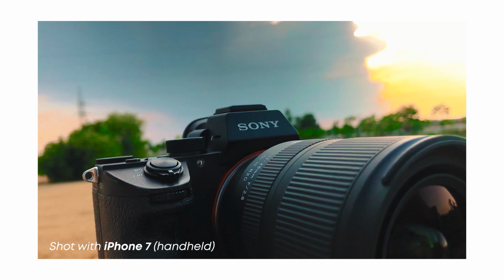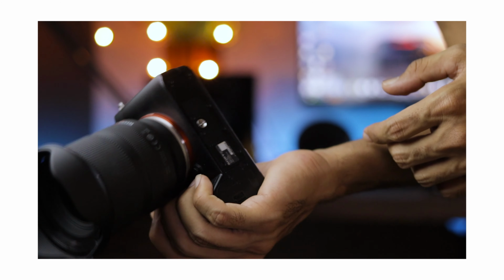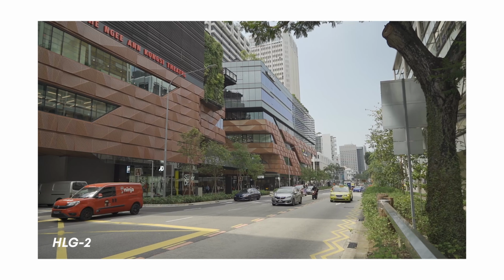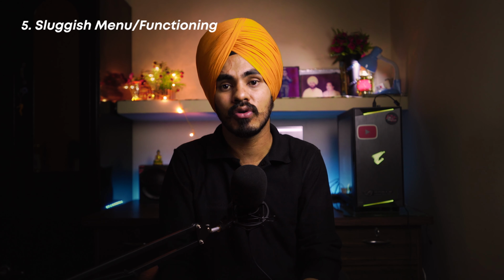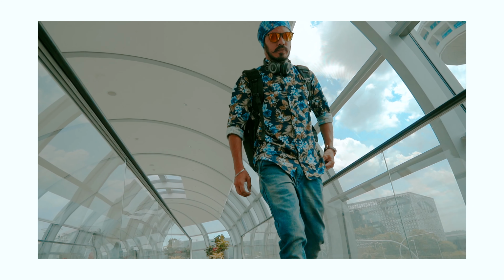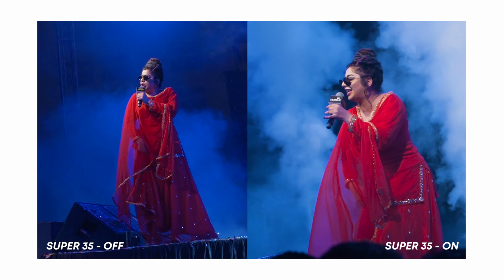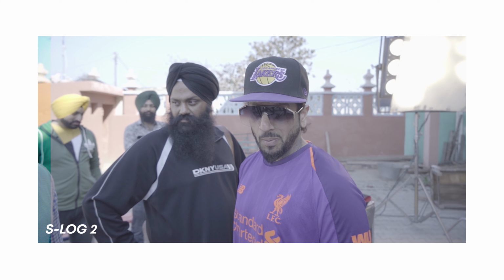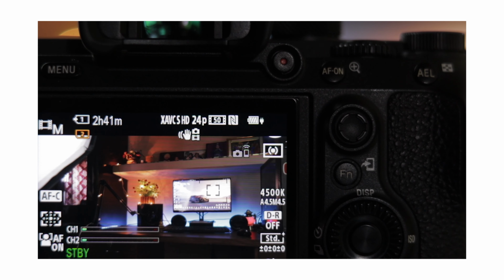Sony a7iii | Worth buying in 2020 for VIDEO?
In this video I will be sharing my Experience of using Sony a7iii for almost 2 years for Vlogging, Commercial stuff like, Music videos, Real Estate videos, Food videos, Events and much more.
Watch the full Review video to learn every aspect of this camera from my perspective.

Main Vlogging Camera
Vlogging Lens
Vlogging Mic

Secondary Camera
Vlogging Lens

Action Camera
Mic Adapter